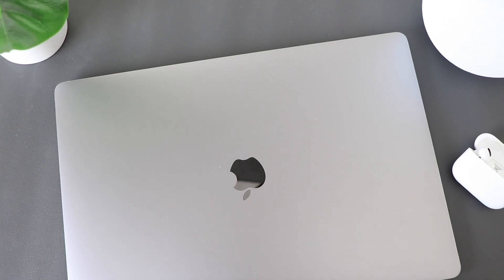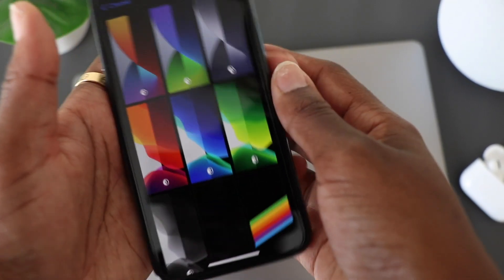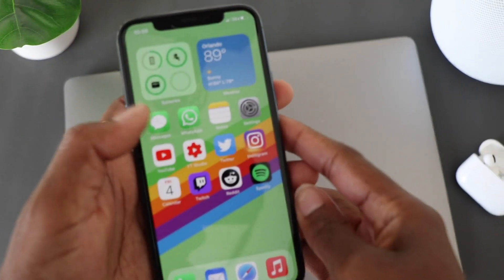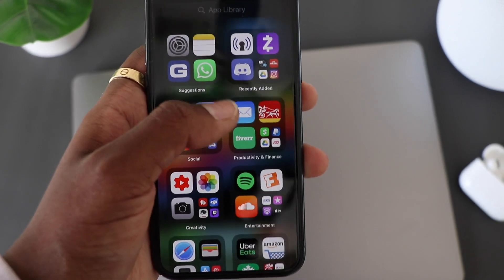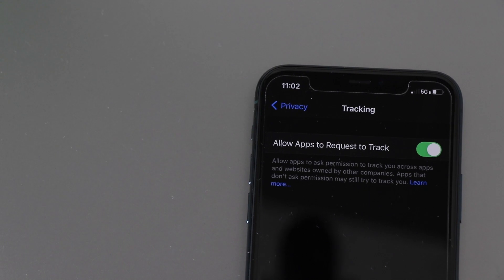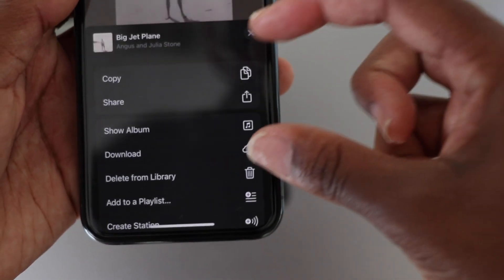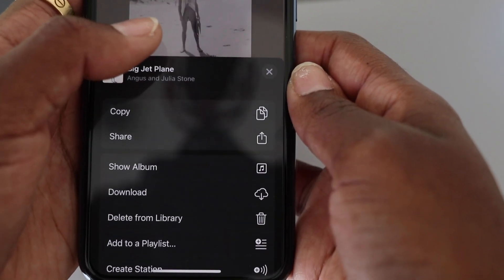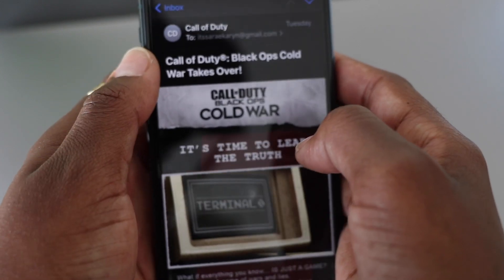Apple News 2020 | iOS 14 Beta 7 What’s New Features and Updates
Here is some apple news about the iOS beta 7 release and features!

FILMING SETUP

GAMING SETUP

PS4 Pro
Scuf Vantage Controller
Audio Technica Headphones
Audio Technica Microphone